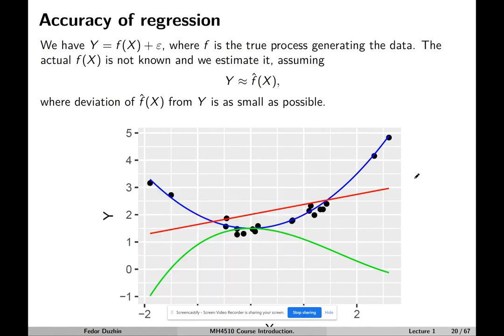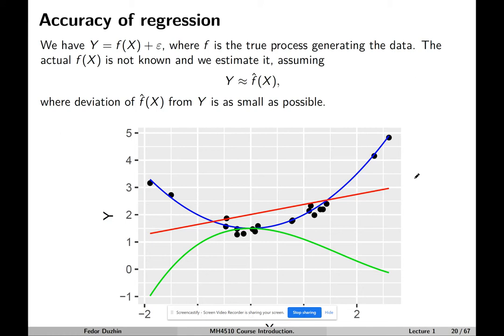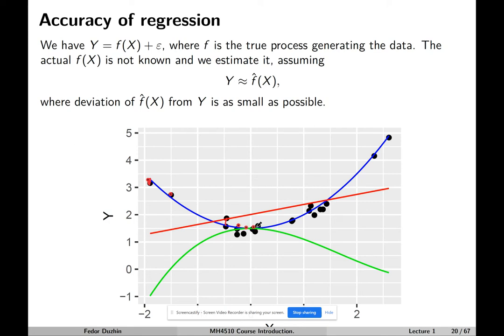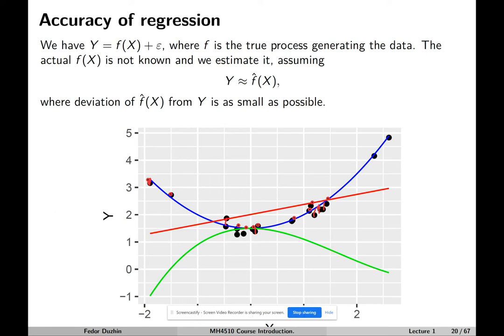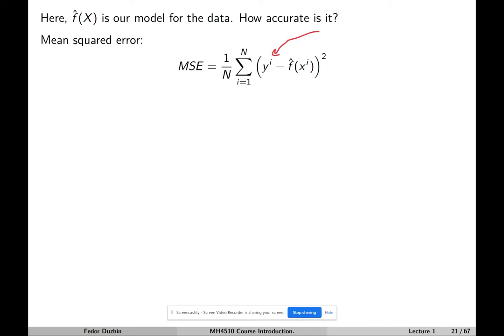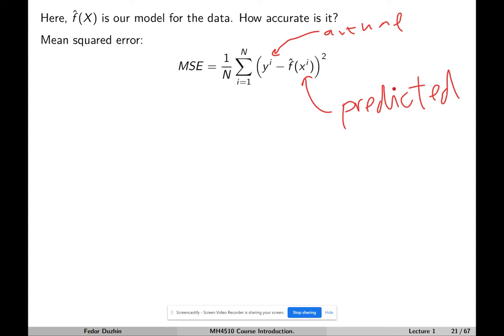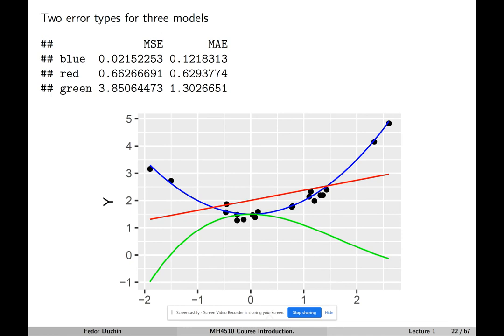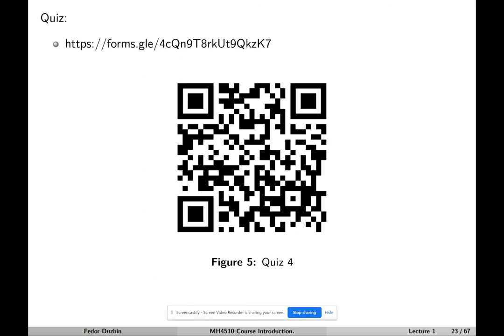MH4510 Data Mining - Lecture 1 part 4 - accuracy of regression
Accuracy of regression